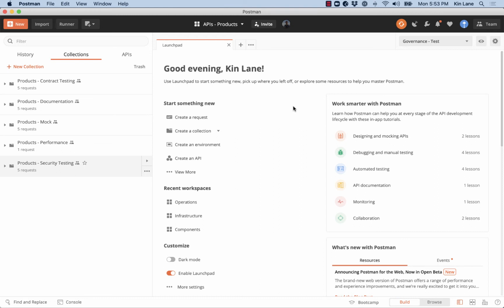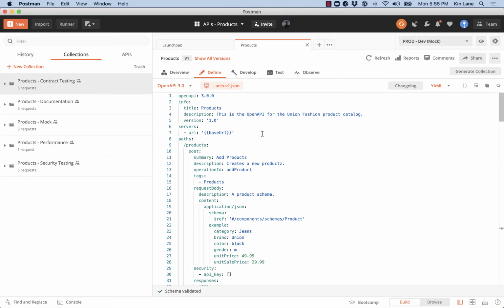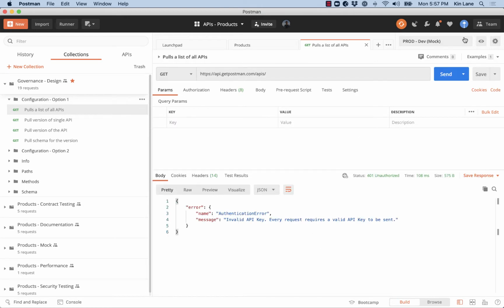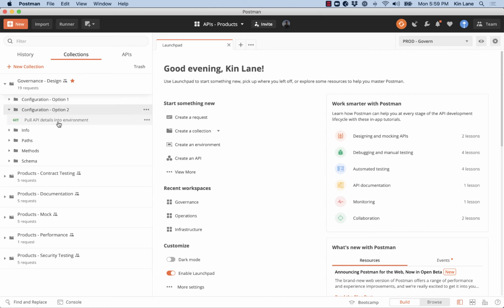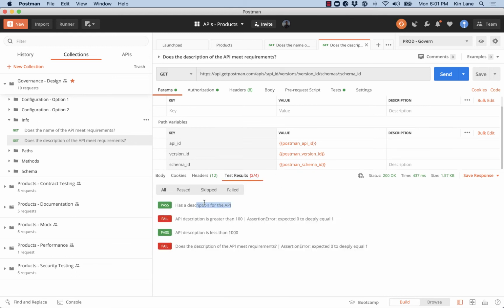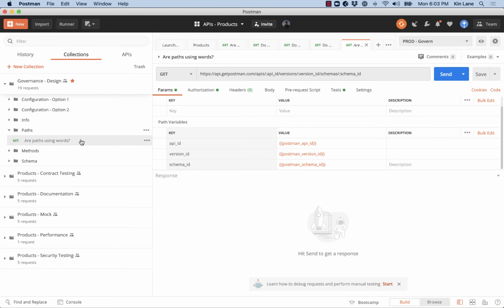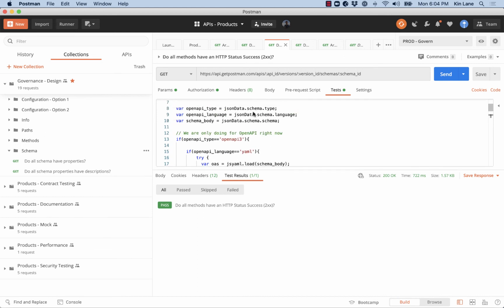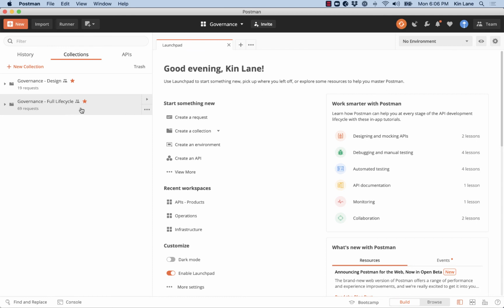API Governance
This is a quick walk-through of API design governance using Postman collections.